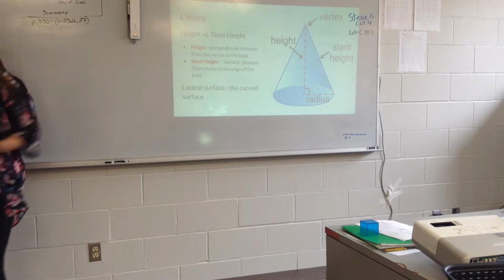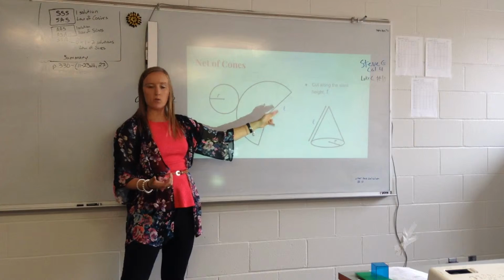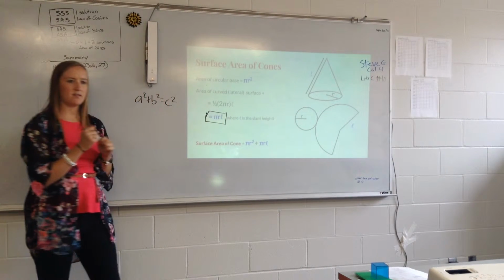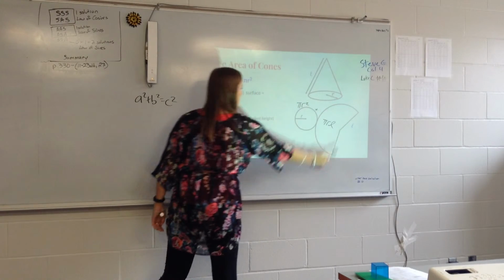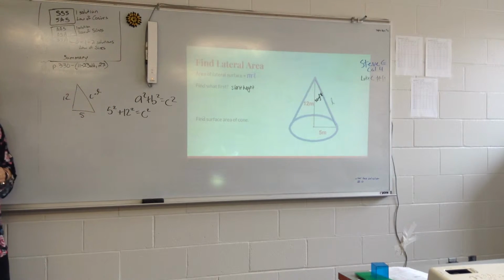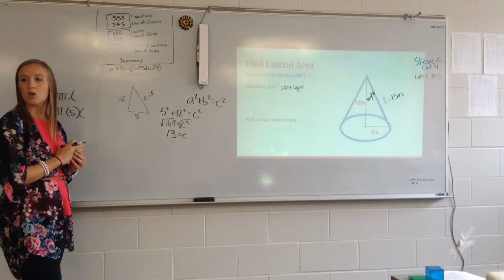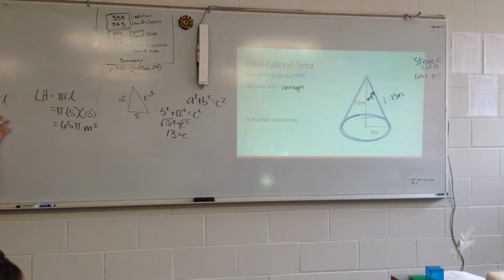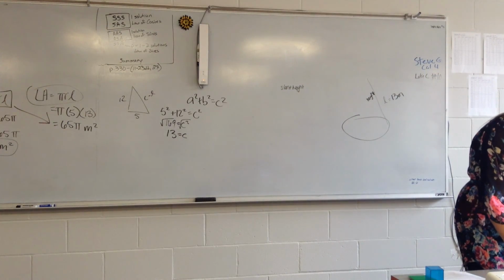Geometry surface area of cone September 21